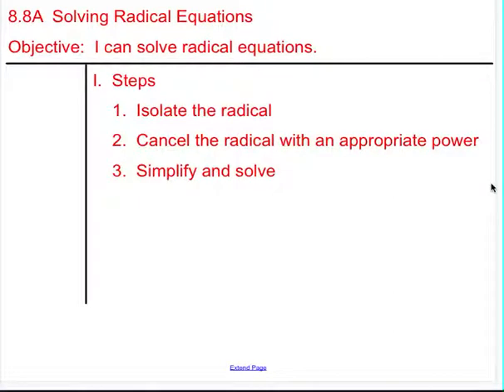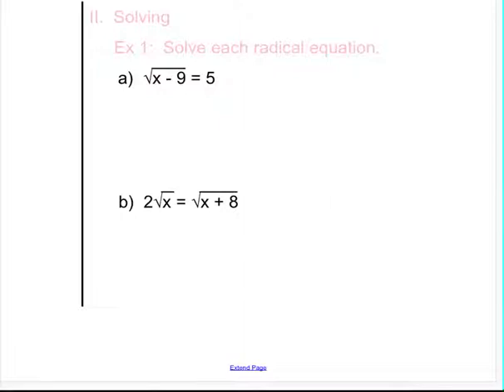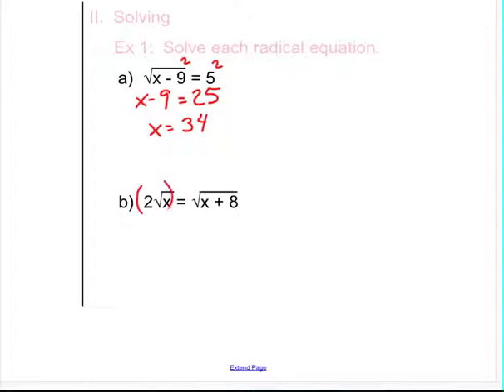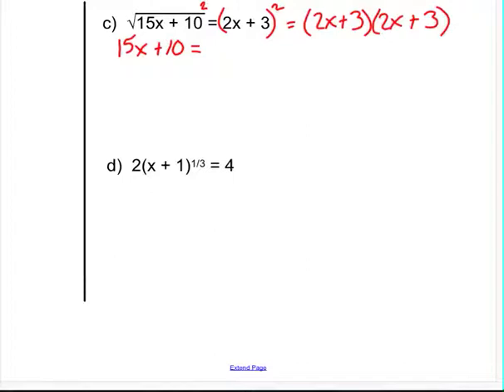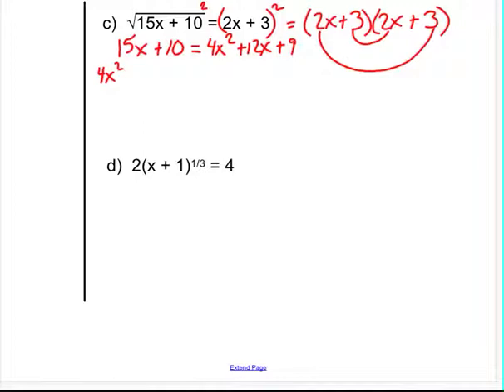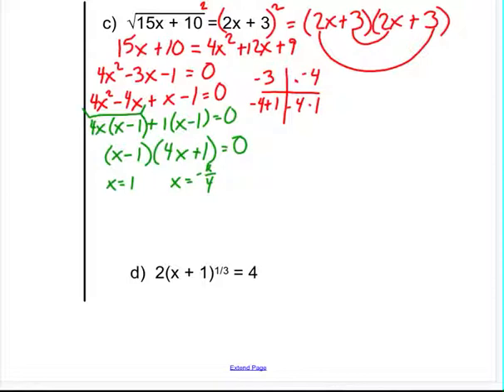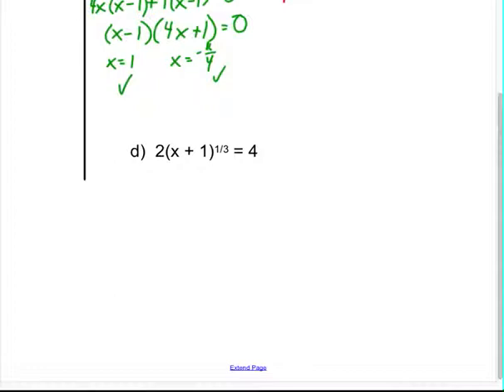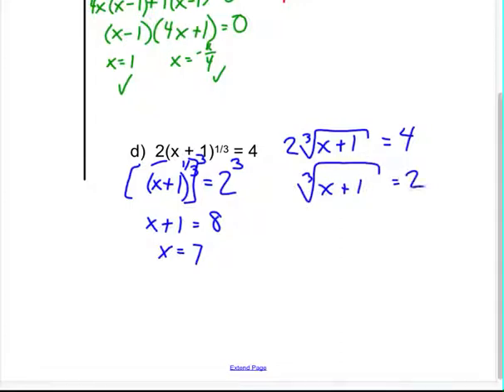8 8 Solve Radical Equations